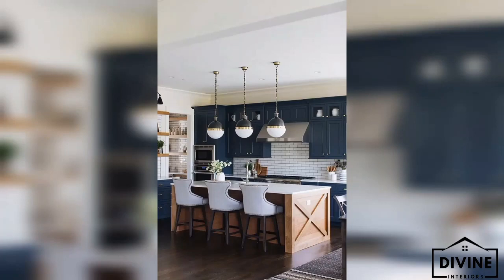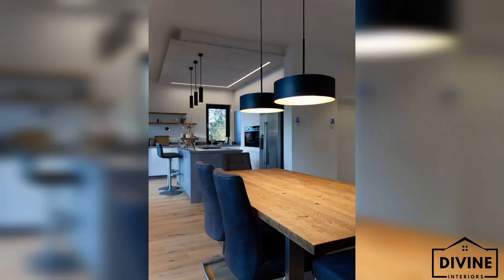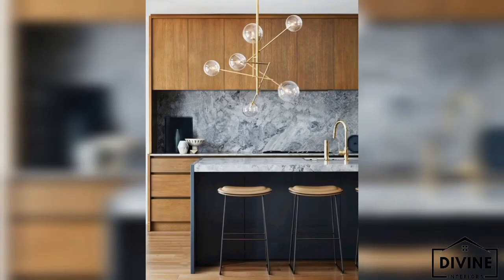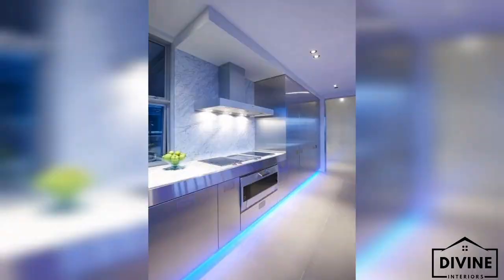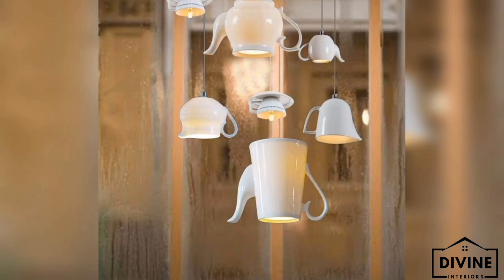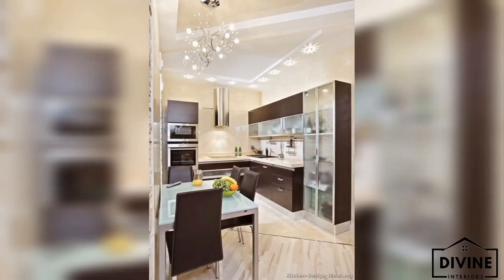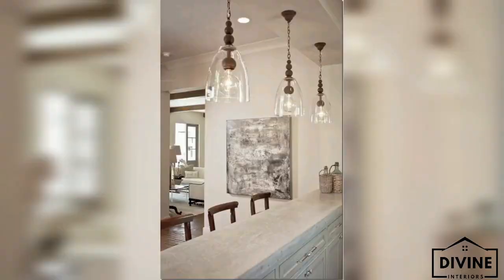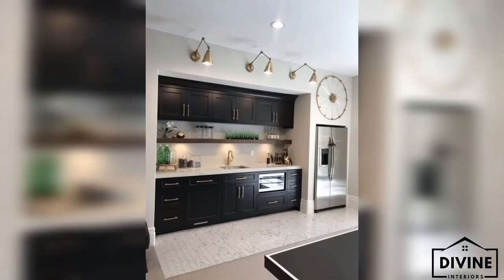Modern Kitchen Lightning Ideas 💡| Amazing Home Decor Ideas 💡| Interior Design 💡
amazing home decor ideas,
farmhouse decor,